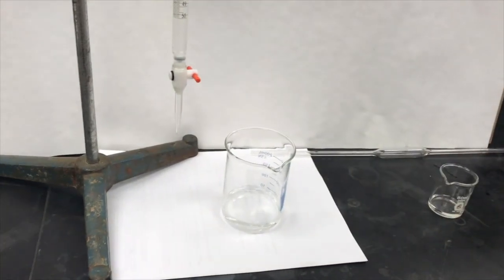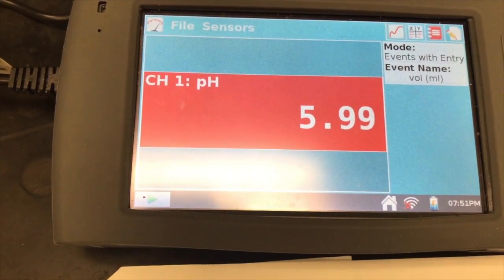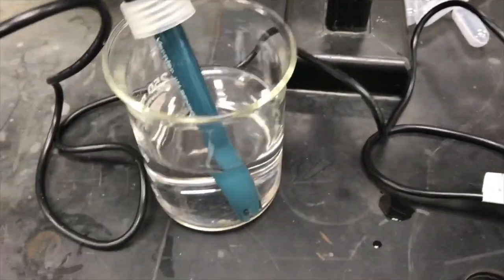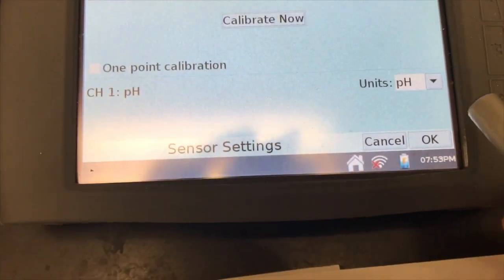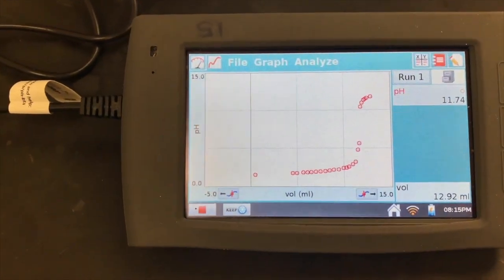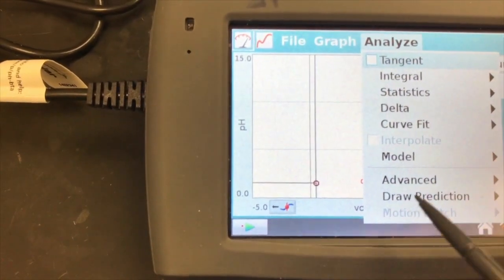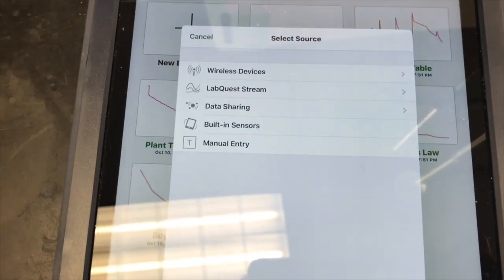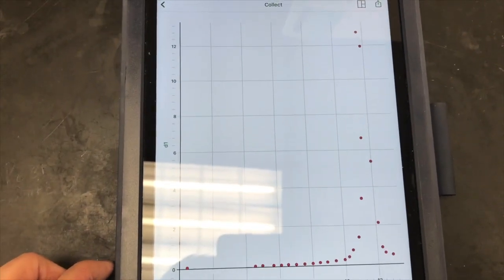Titration lab w/ Labquest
Titration lab using a labquest